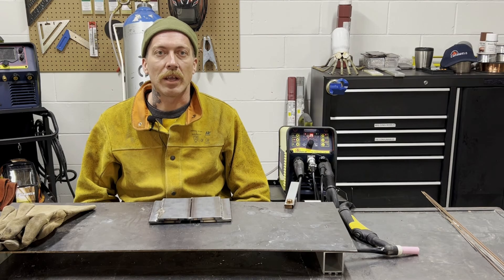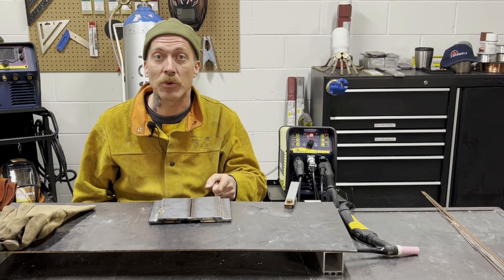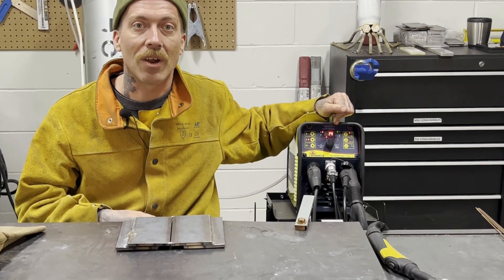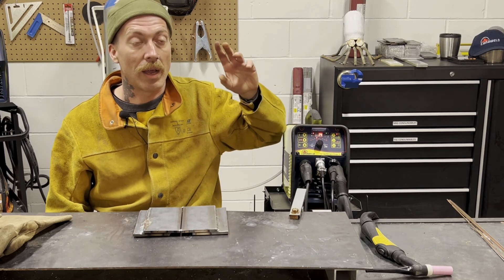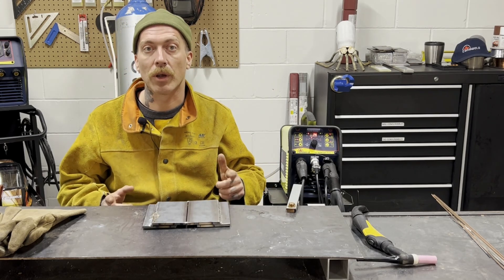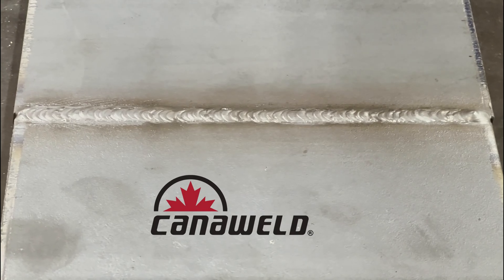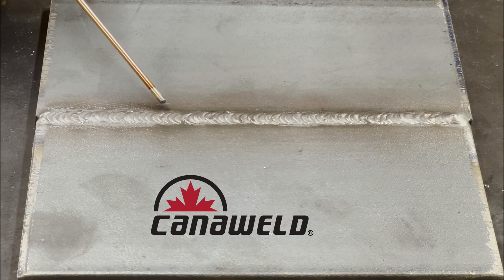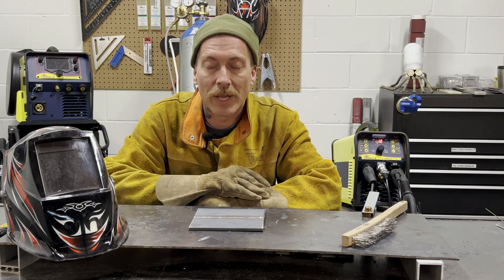TIG AC DC PART 1, DC WELDING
The TIG AC/DC 201 Pulse D is a powerful, portable and versatile welding machine. This unit is capable of either AC or DC TIG welding (stainless, mild steel and aluminum) or Stick welding. The pulse features of this machine combined with the HF start makes it the ideal choice for welders looking to perform high-quality TIG welding on very thin materials with no distortion.